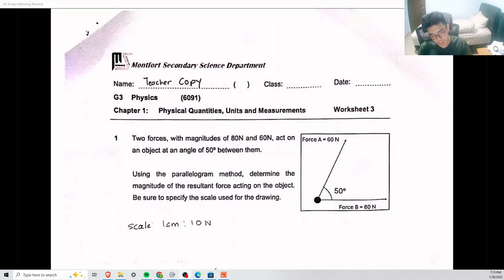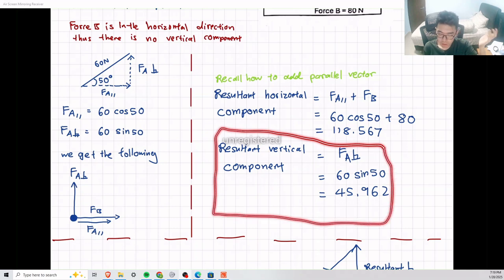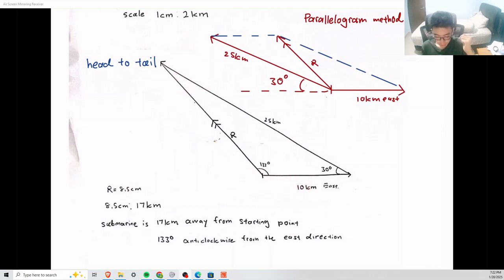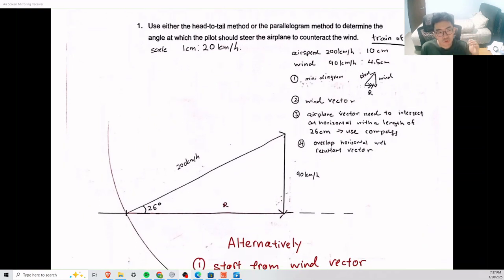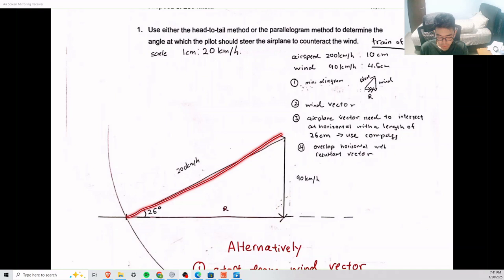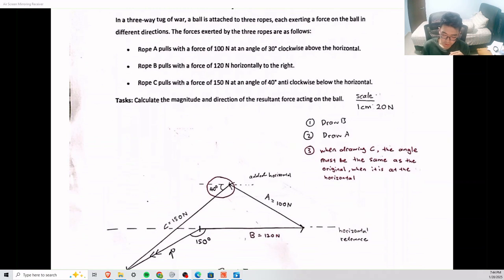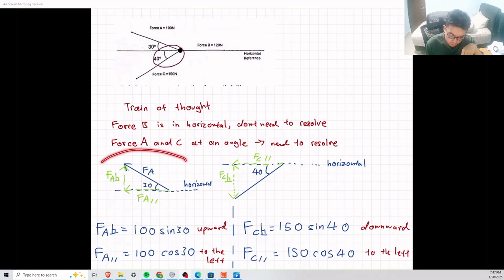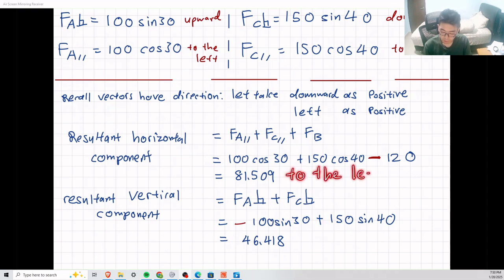Chapter 1 worksheet 3 solutions with comment